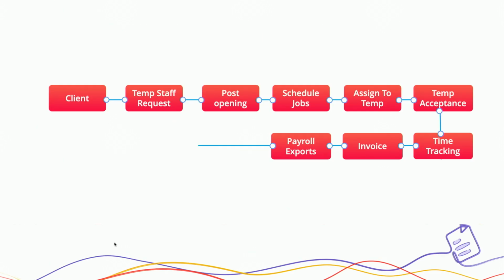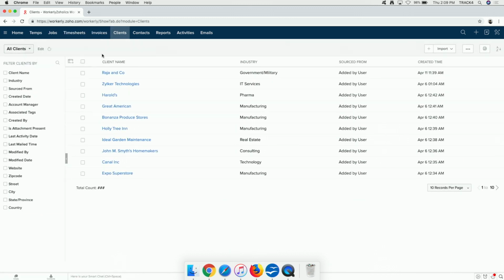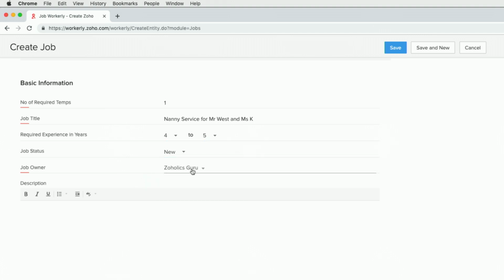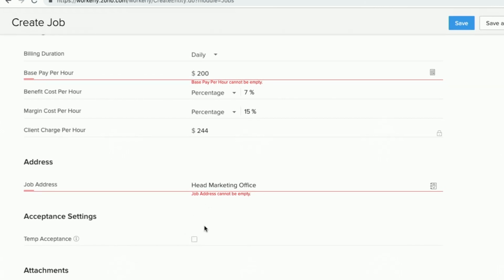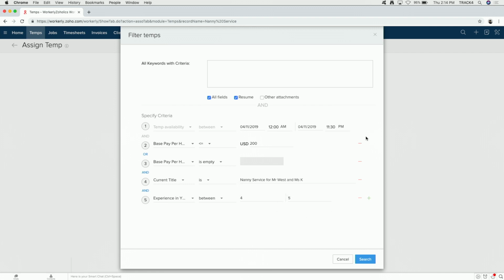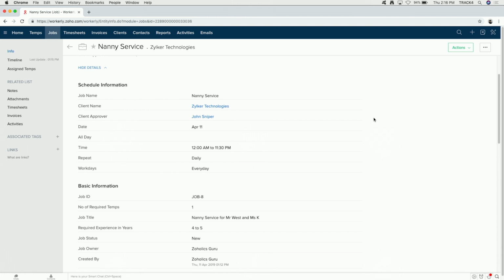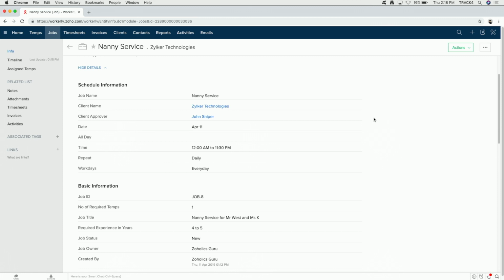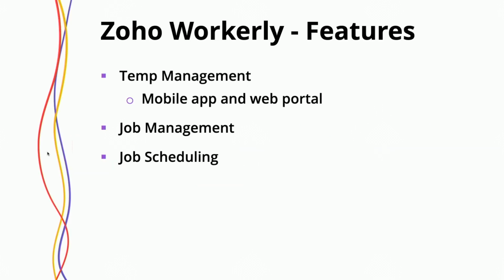Recruiting and Managing Your Temp Workforce - LSP